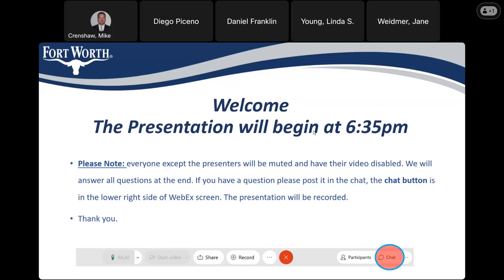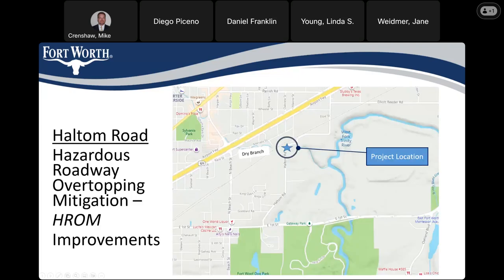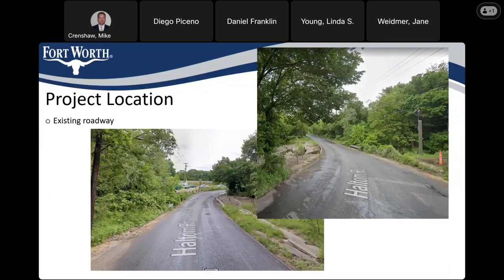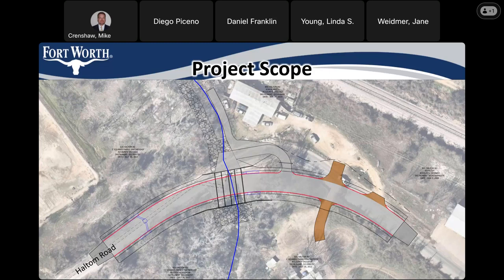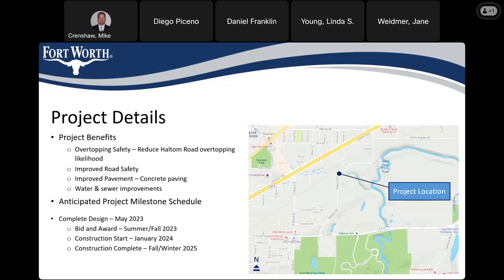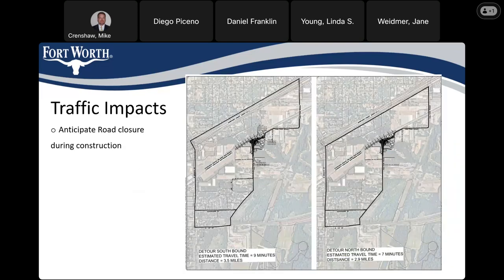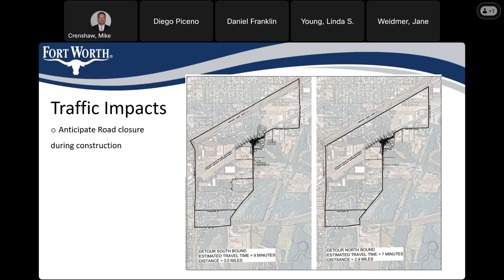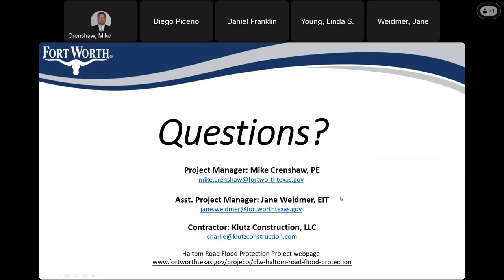Haltom Road Flood Improvements Community Meeting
Haltom Road Flood Improvements community meeting 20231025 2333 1